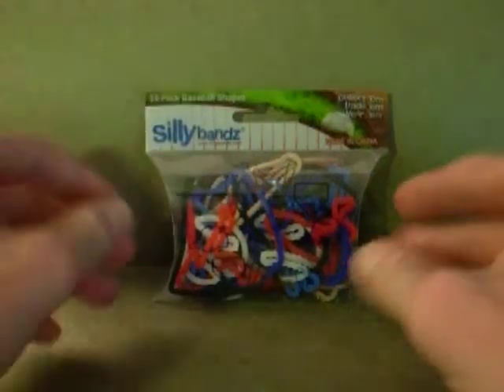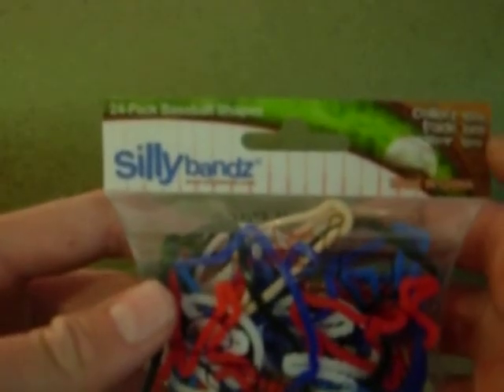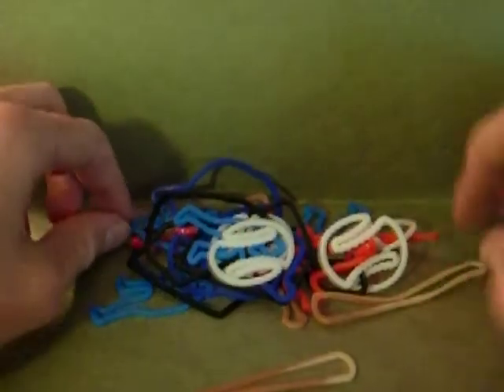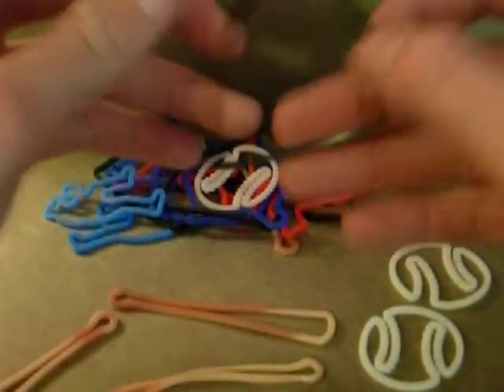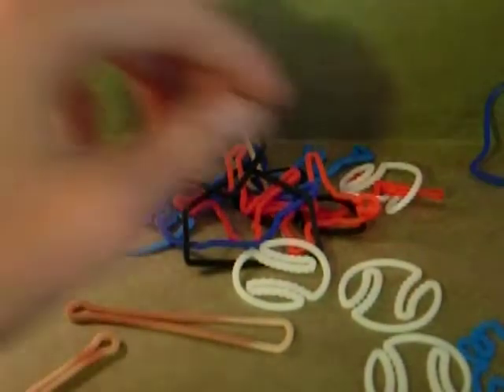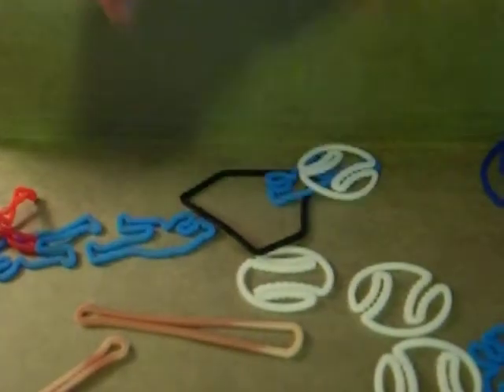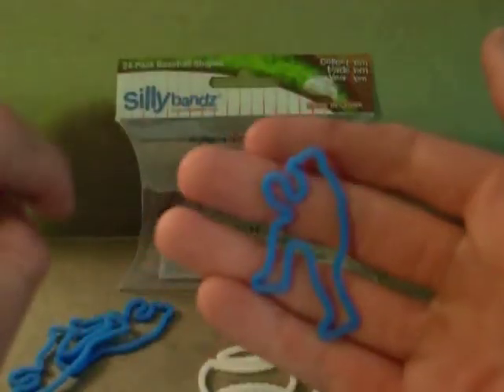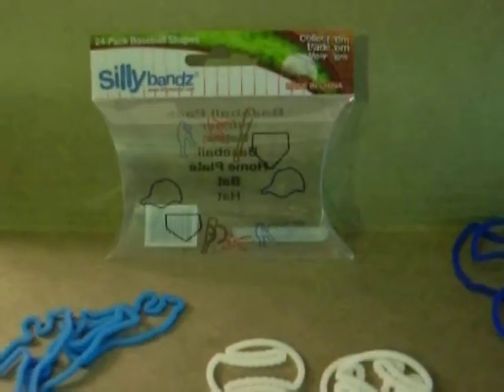Random Review- Silly Bandz Baseball 24 Pack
On this Random Review, We'll Be having a look at silly bandz!